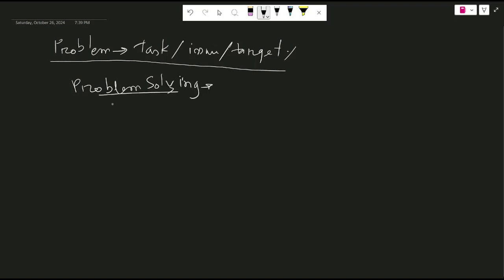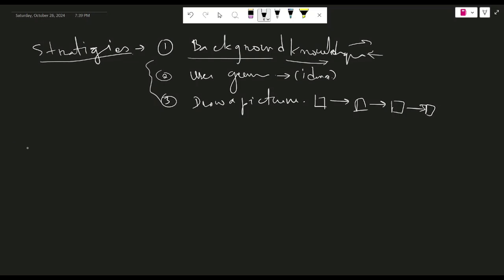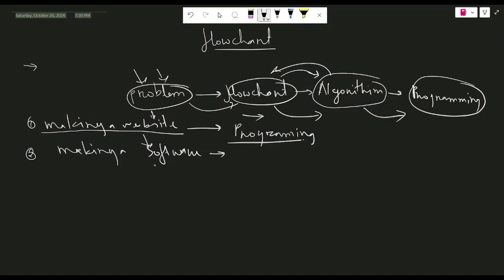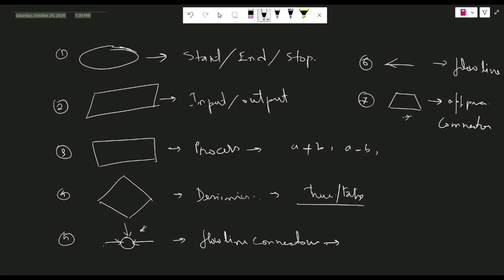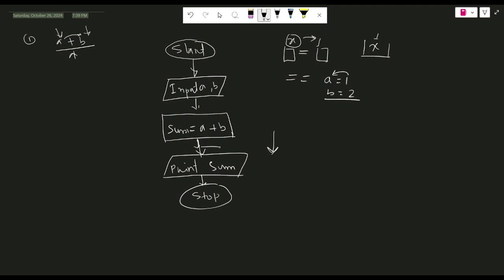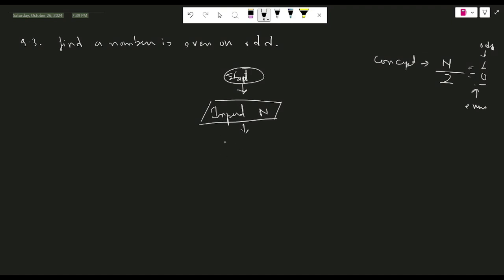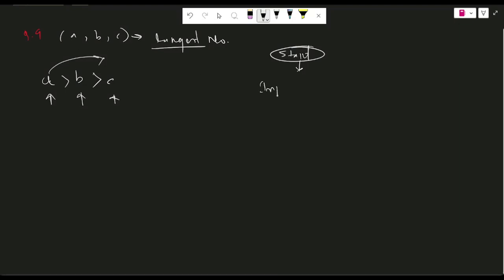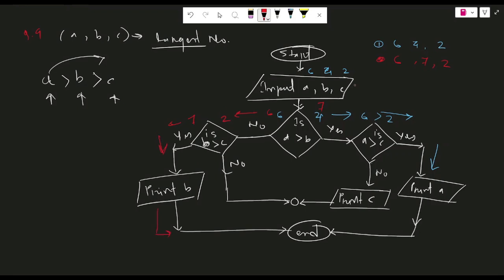CLASS IX COMPUTER SCIENCE CHAPTER 7 ( FLOWCHART ) PART 1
Unlock the essentials of flowcharts in our quick guide for Class IX Computer Science!

What You’ll Learn:
Flowchart Basics: Discover what flowcharts are and their importance in programming.
Common Symbols: Get to know key symbols like Start/End, Process, and Decision points.
Practical Examples: Follow easy examples to create your own flowcharts for various scenarios.

Why Watch?
Mastering flowcharts simplifies complex processes and enhances your problem-solving skills.